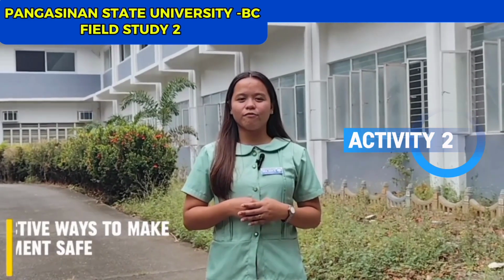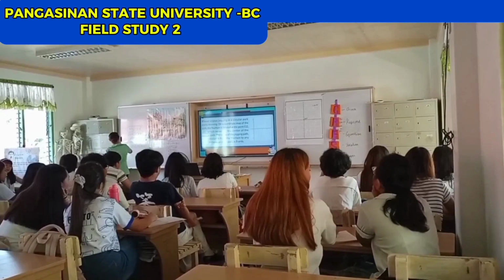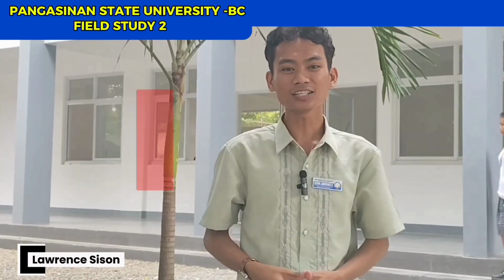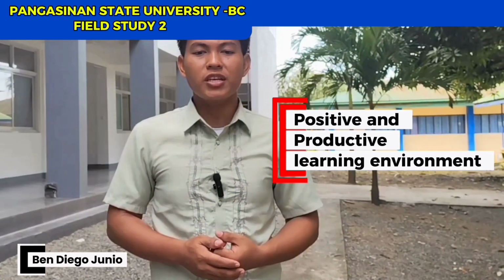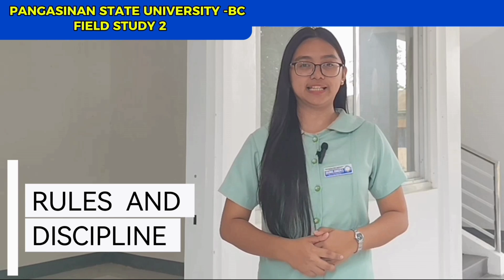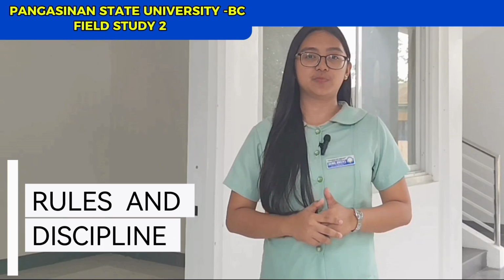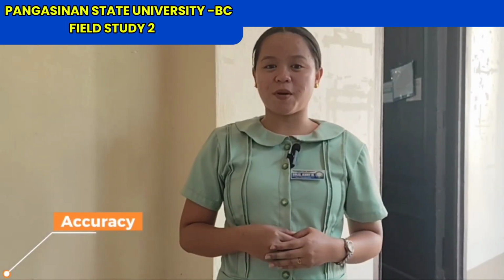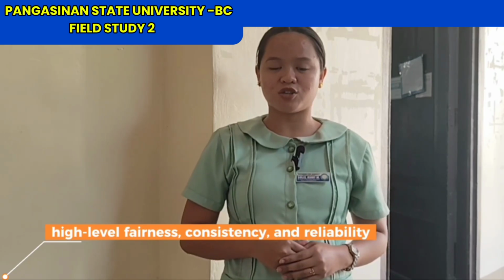FIELD STUDY 2 | ACTIVITY 1-6 | (VLOG) — PSU BAYAMBANG CAMPUS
Field Study 2
Activity 1: Writing in Action Research Plan
Activity 2: Making a Learning Environment Safe and Conducive
 Activity 3: Focusing on Creating my Classroom Learning Management Plan
Activity 4: Writing  my First Lesson Plan
Activity 5: Delivering my Lessons, and Selection and Utilization of Various Teaching Aids
Activity 6: Grading System and Deped School Forms